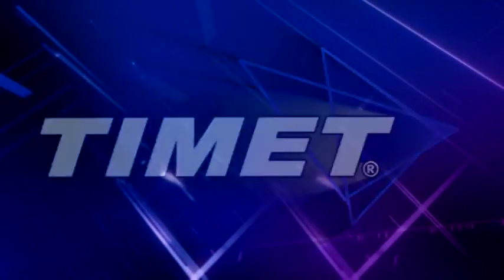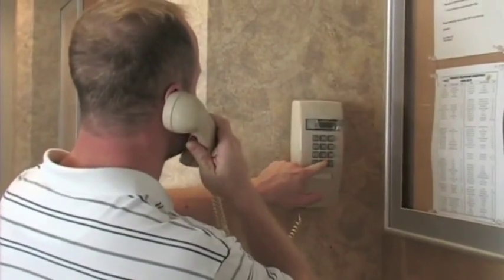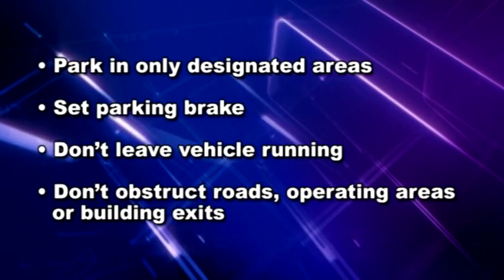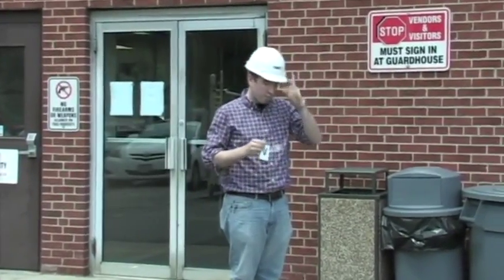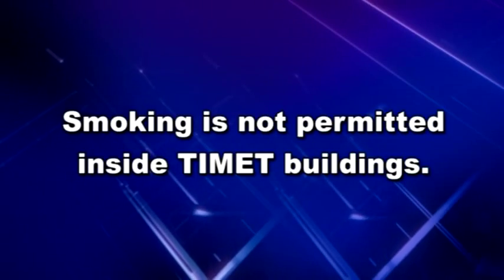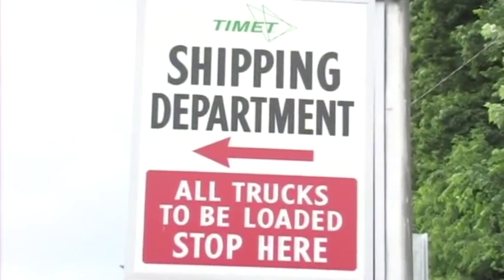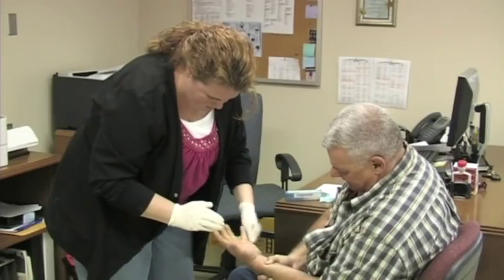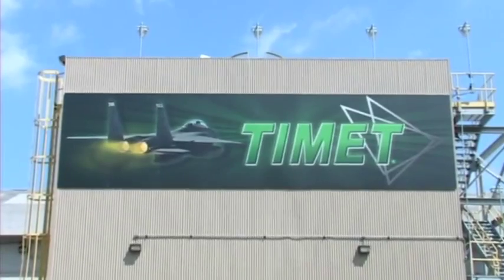TIMET Corp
Safety video for TIMET Corporation. Since 1950, TIMET has been leading the industry in mill and melted products, supplying nearly one-fifth of the world’s titanium demand. They are the only supplier with production facilities in both the United States and Europe to support our multinational customer base.